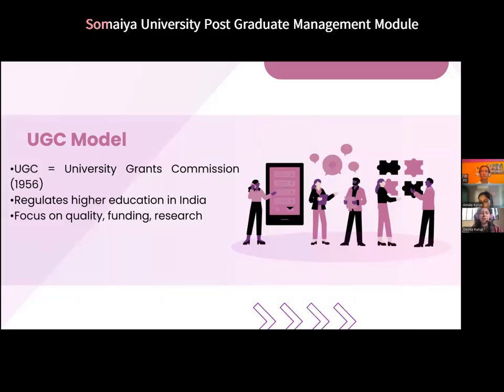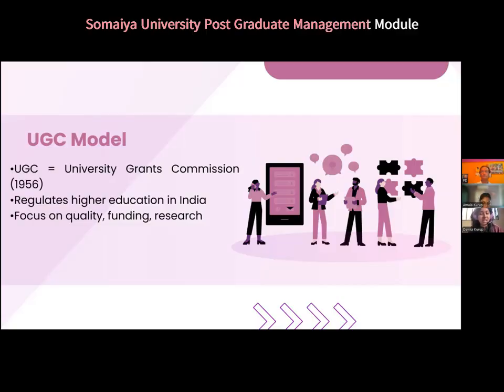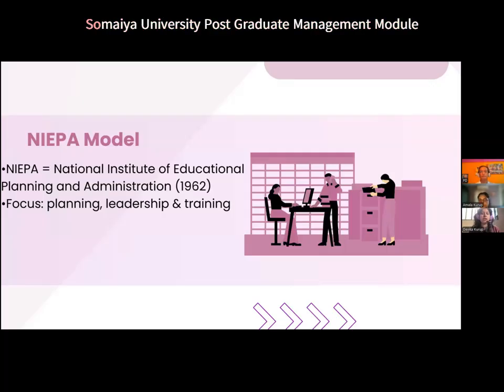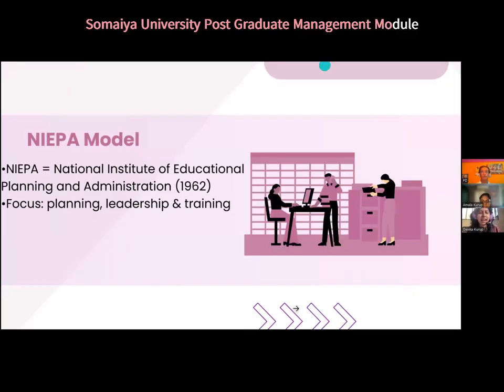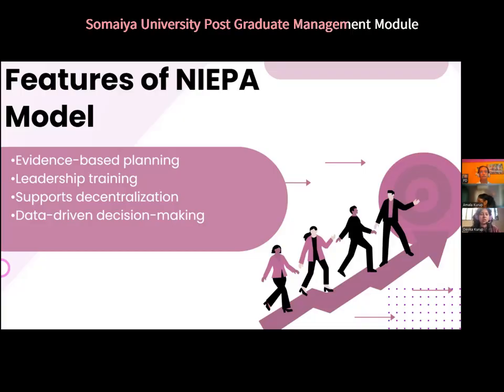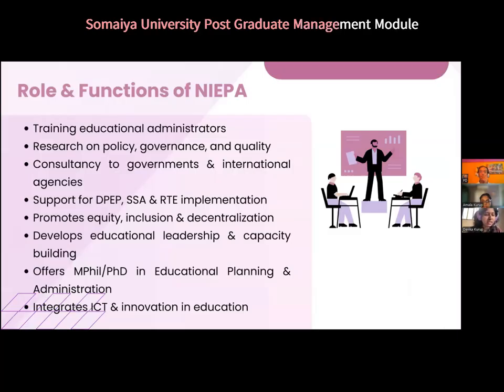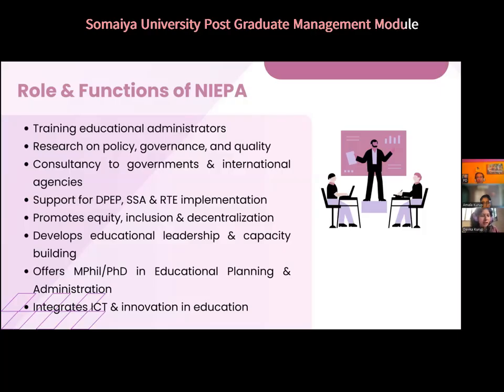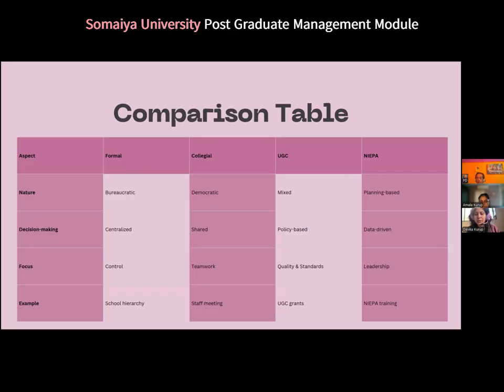UGC & NIEPA - Season I- Episode 8g- Somaiya University- Principles of Management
UGC & NIEPA - Educational Administrative Bodies in India